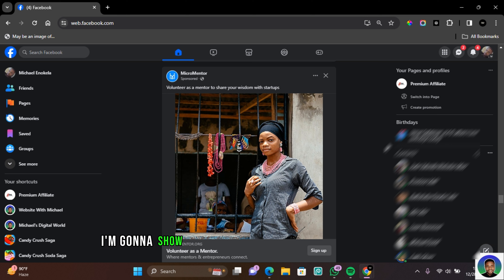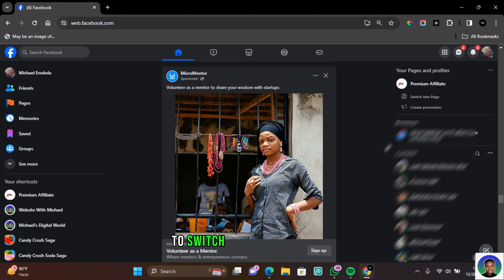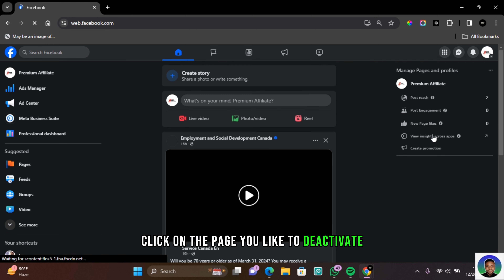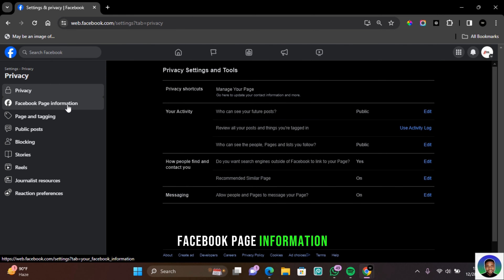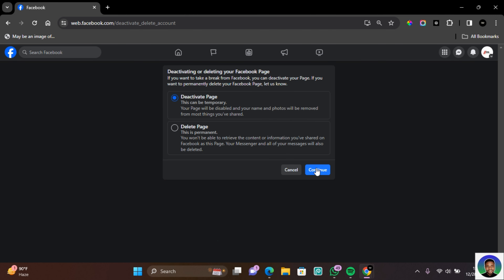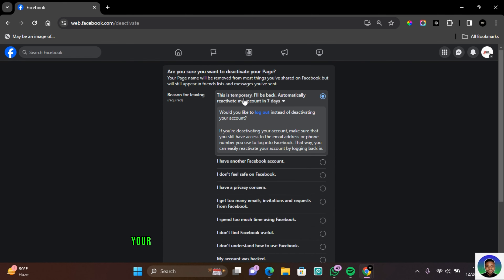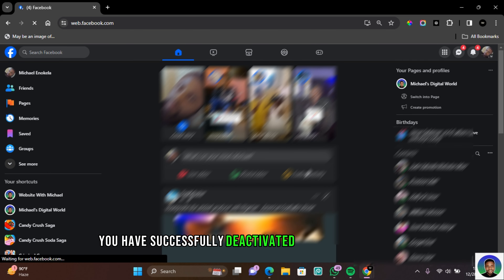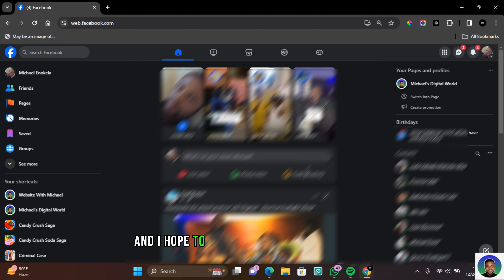How To Deactivate Facebook Page - Full Guide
Want to take a break from managing your Facebook page? In this tutorial, "How To Deactivate A Facebook Page," we’ll walk you through the steps to temporarily deactivate your Facebook page. Whether you need a break or want to reorganize your content, deactivating your page is a straightforward process that ensures you can return to it later without losing any data.

Deactivate Facebook page temporarily
How to deactivate Facebook business page
Facebook page settings
Hide Facebook page
Reactivate Facebook page

Take control of your social media presence with ease! 💬 Chat me On WhatsApp